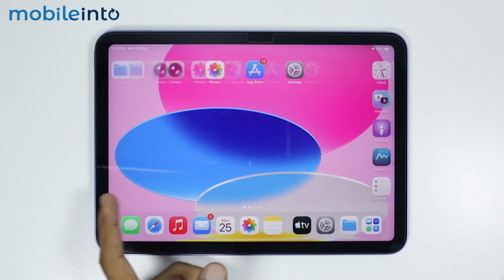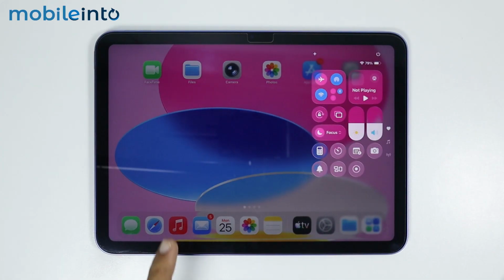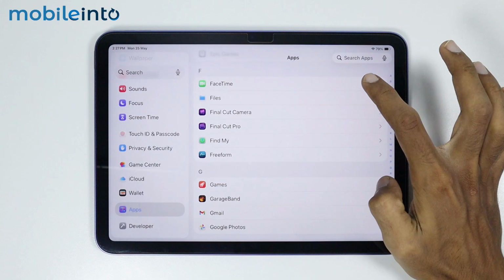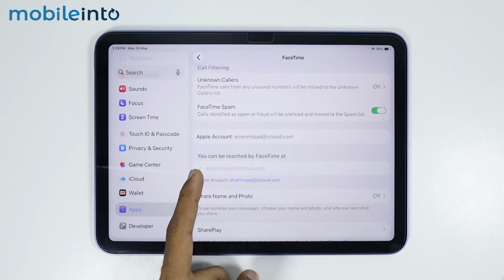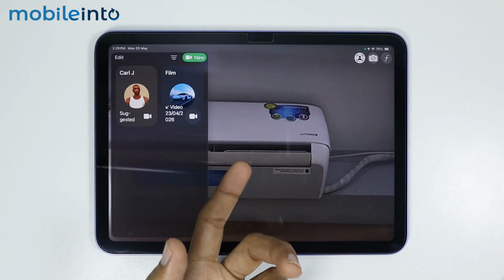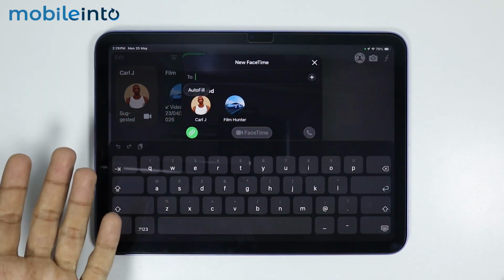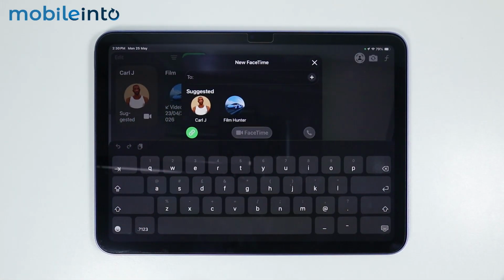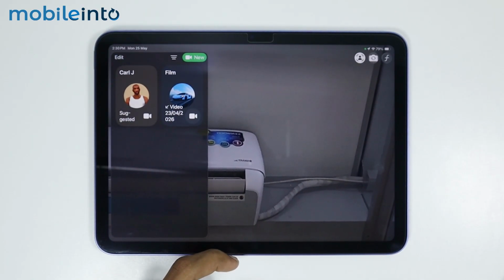iPad 11: How to Video Call on FaceTime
In this video, we will learn how to video call on FaceTime on iPad 11. If you want to video call using FaceTime or find FaceTime settings on iPad 11, follow these steps.